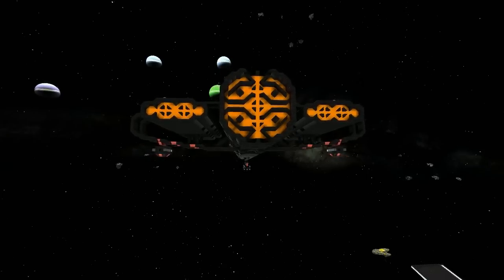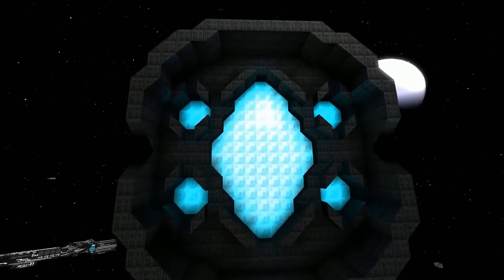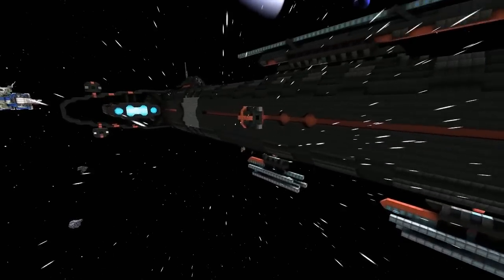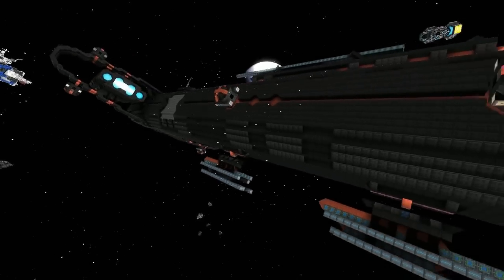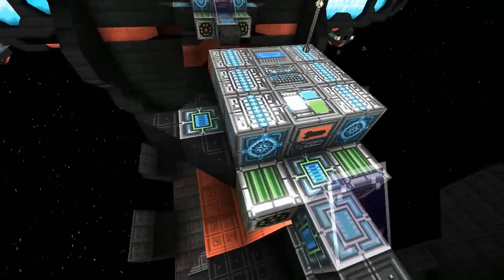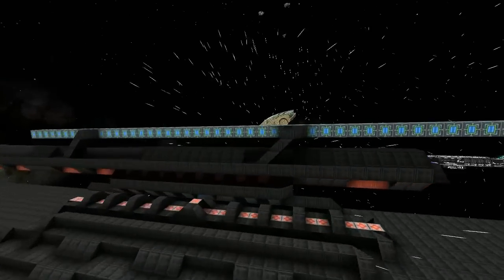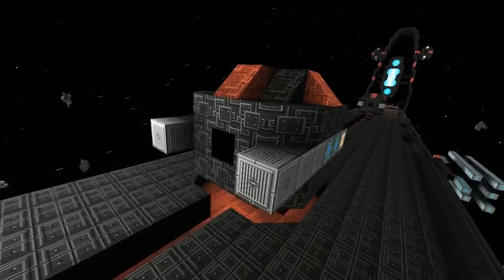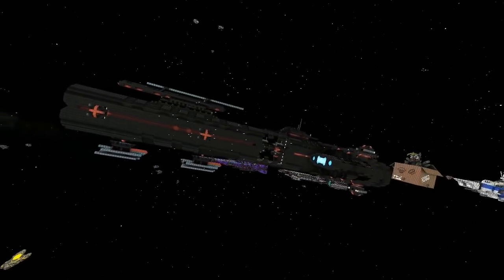Starmade Ep712: ZWI Rotan by Zorack [lineup review]